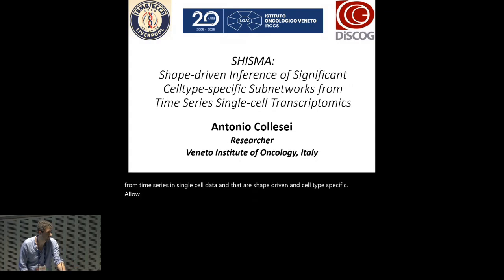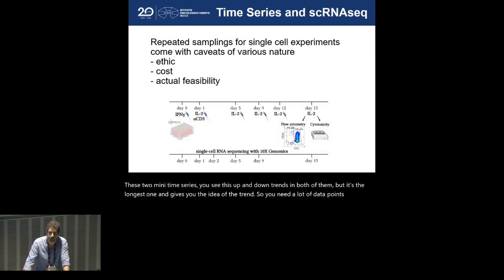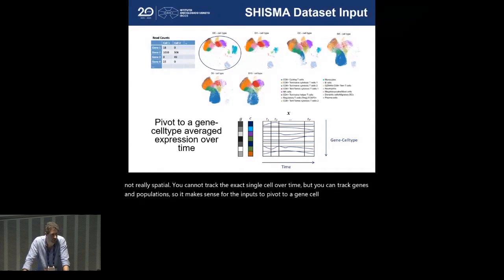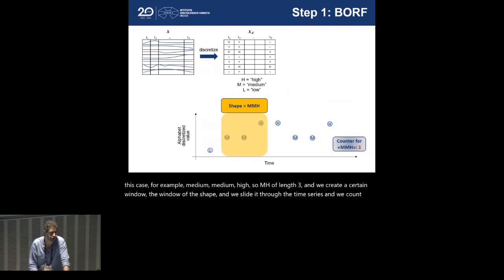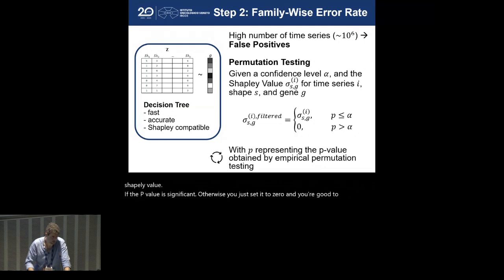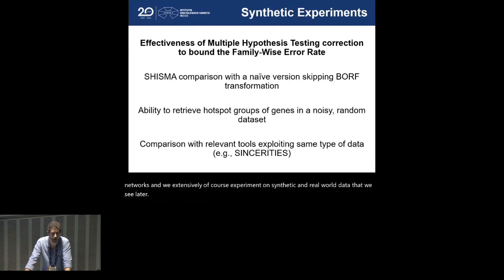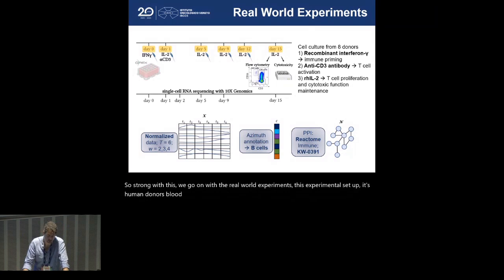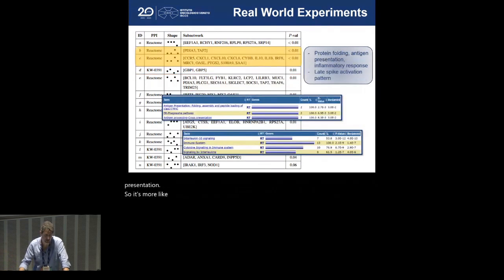SHISMA: Shape-driven inference of significant celltype... - Antonio Collesei - CSI - ISMB/ECCB 2025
SHISMA: Shape-driven inference of significant celltype-specific subnetworks from time series single-cell transcriptomics - Antonio Collesei - CSI - ISMB/ECCB 2025